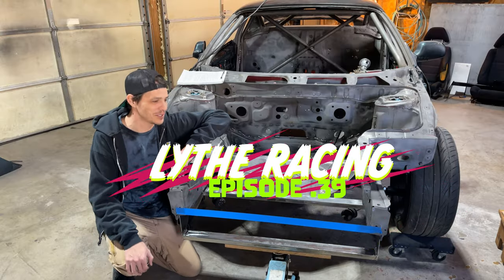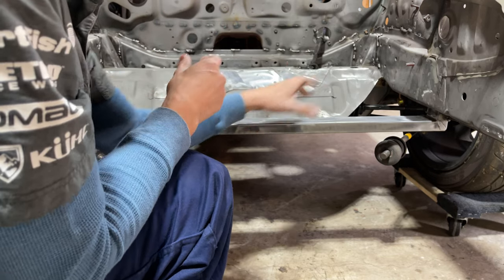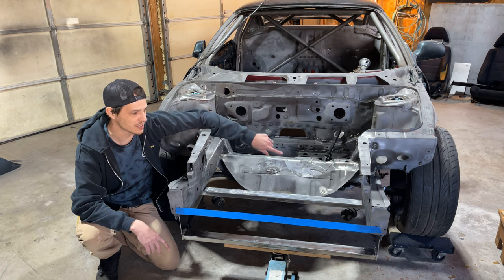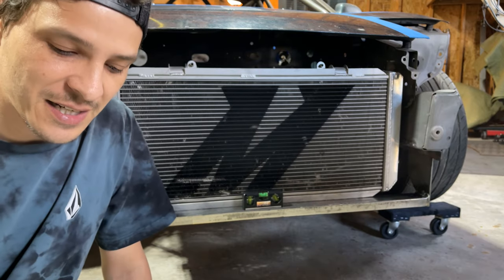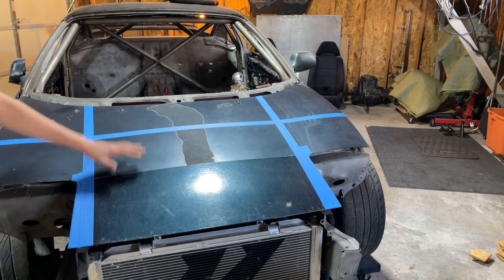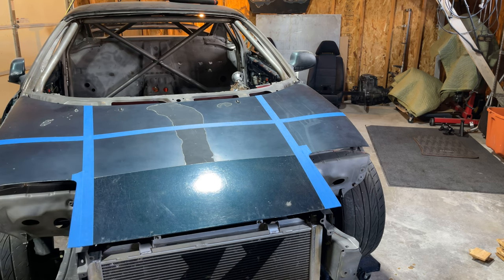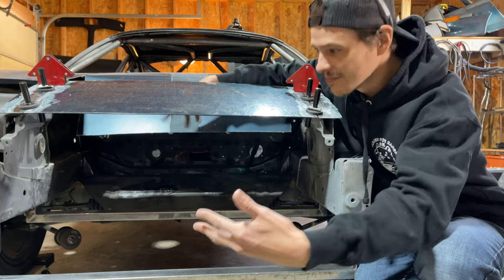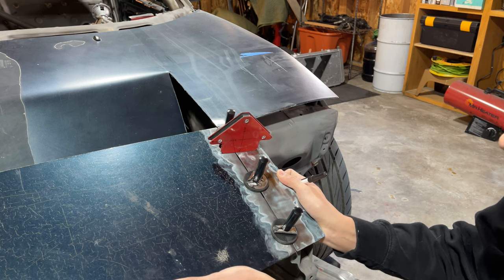TOYOTA MR2 SW20 Radiator Support - Subframe - Hood Vent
Hey Big Dreamers! Welcome back to a new season of Lythe Racing. We have been on a short filming break but that doesn't mean we stop working on the track build. Last episode we got this car down on its own suspension for the first time in years. Now we can finish the front end up.